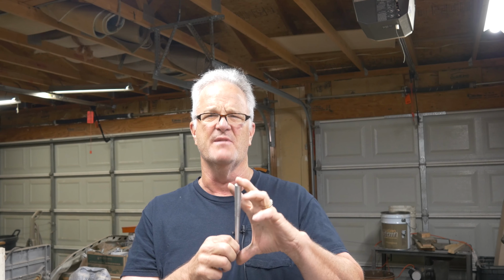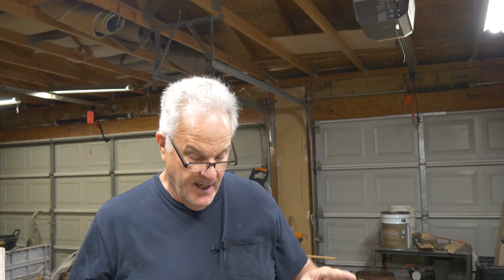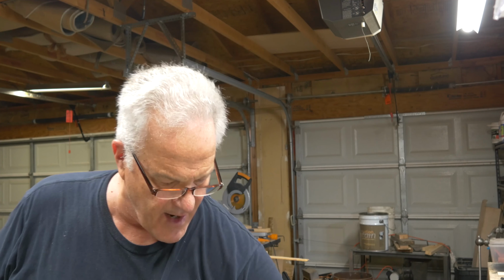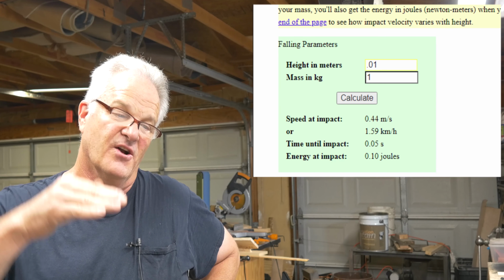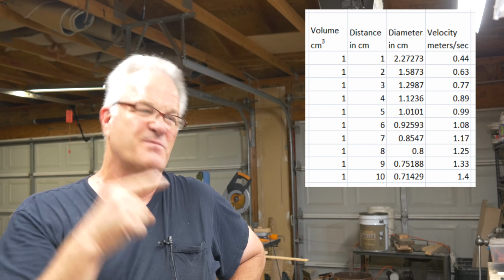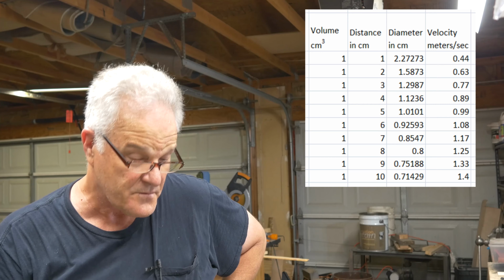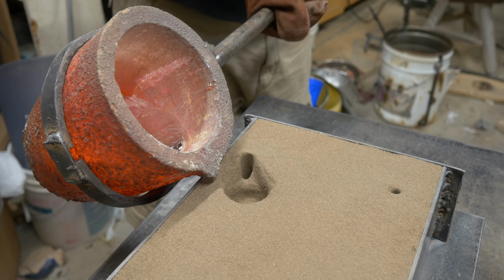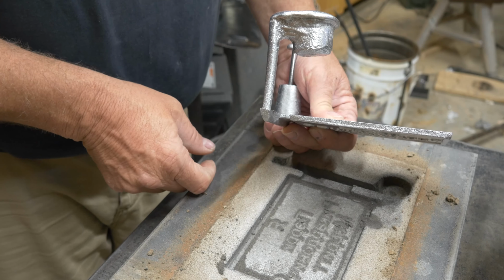Learning to cast metal - tapered sprue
As we endeavor to reduce the porosity in our pours, you know so we don't get parts that look like they were cast using aluminum foam, the tapered sprue is an important tool in that endeavor. This video is chock full demonstrations showing why a tapered sprue will help.  There are other things we need to as well, but this is a big part of it.